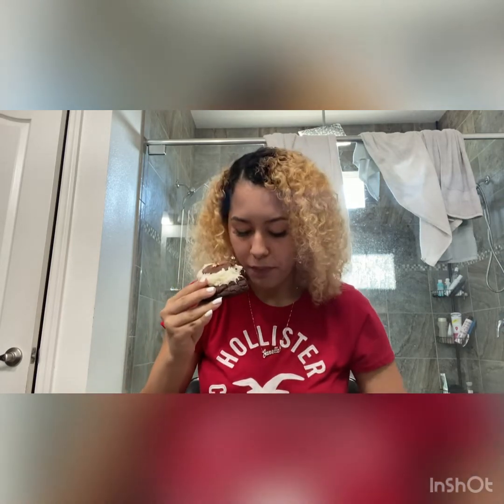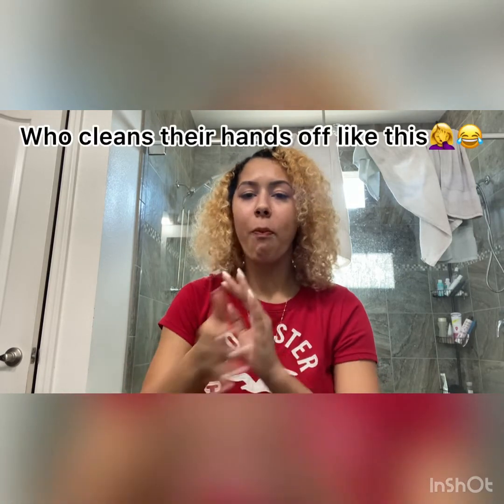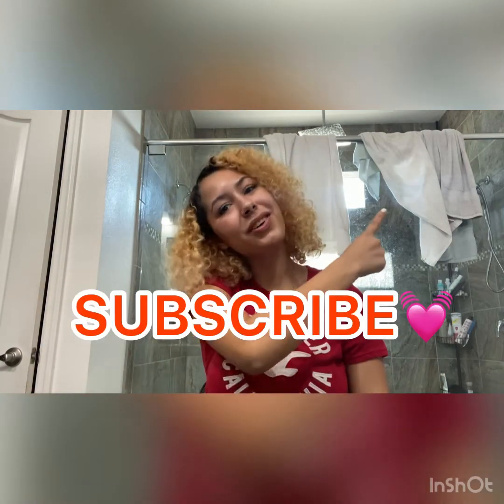Trying the Almond Joy cookie from Crumbl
Since they change flavors each week, I wanted to see what they had this week and try it.
Instagram:princess._.lee, janellee _spammm and queen_slime2003
Tiktok:jjanellelee and defnotjjanellelee